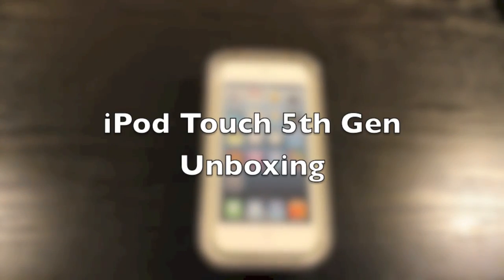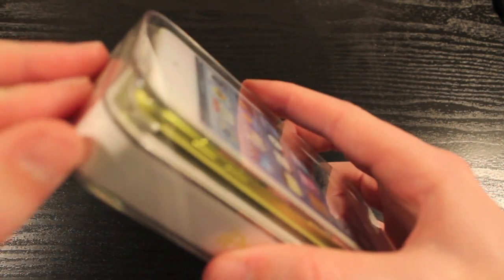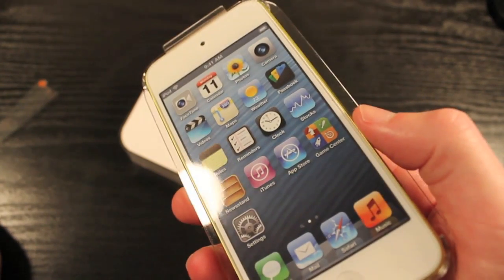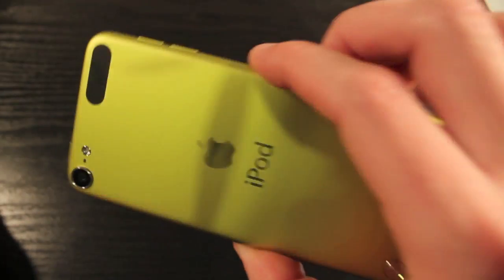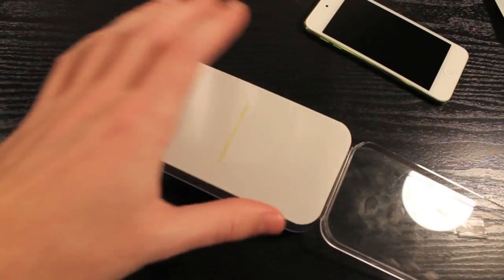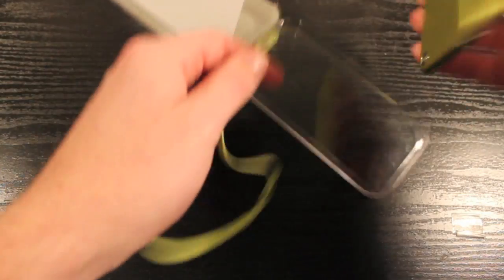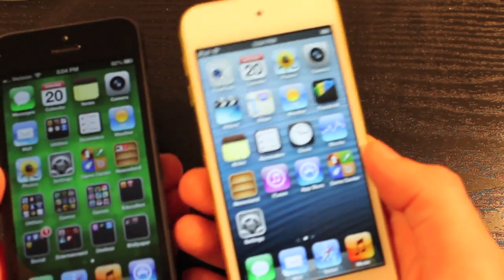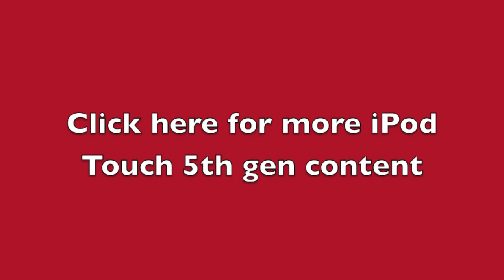iPod Touch 5th Gen (2012) Unboxing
In this video we unbox and set up apple's latest iteration of the iPod touch. As of now it meets all of my expectations.